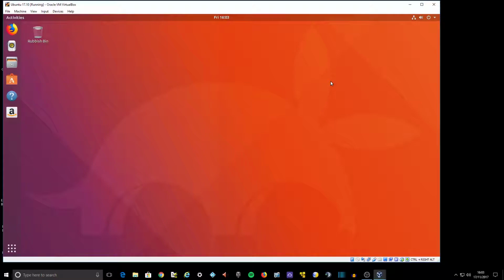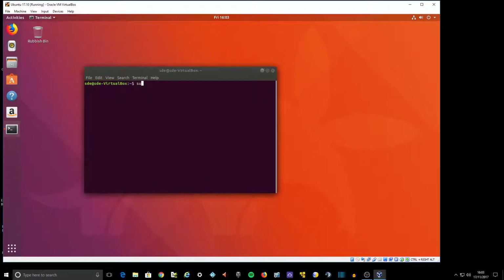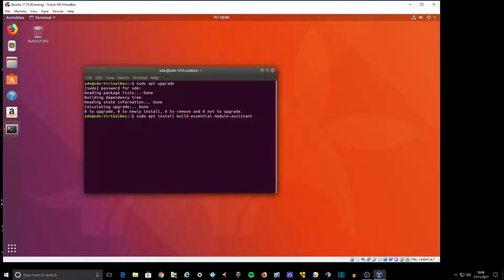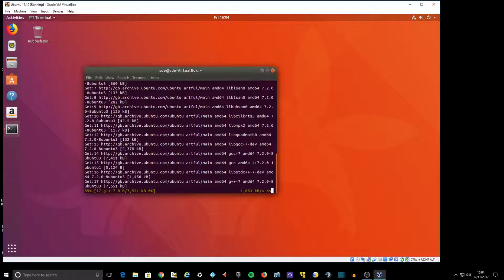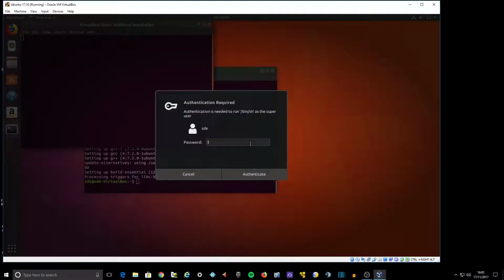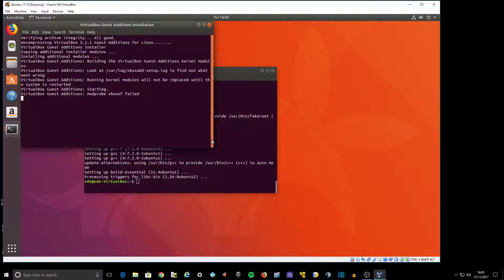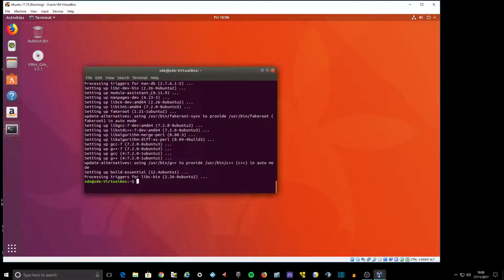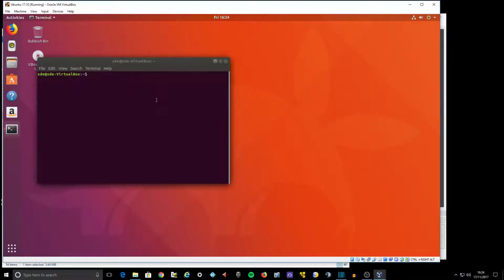Step 3 - Install VirtualBox Guest Additions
This video shows you how to install VirtualBox Guest Additions. This improves performance and adds additional functionality.